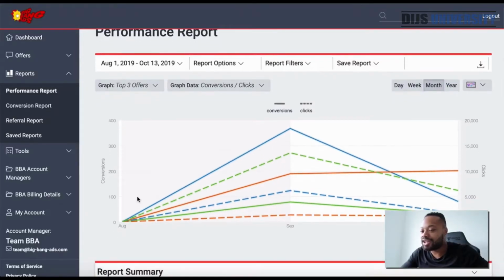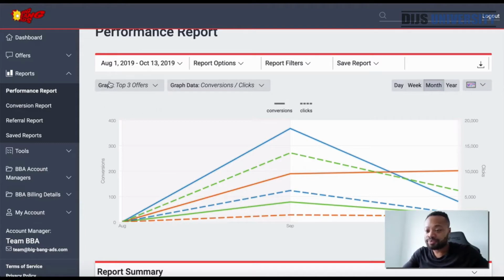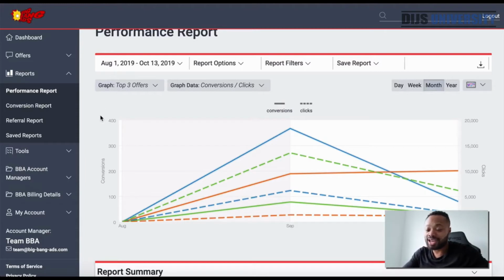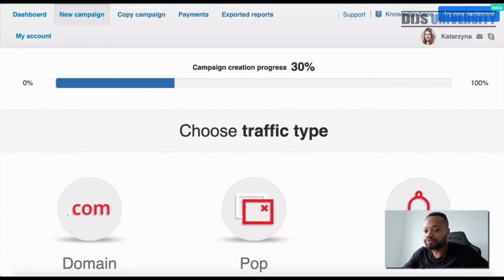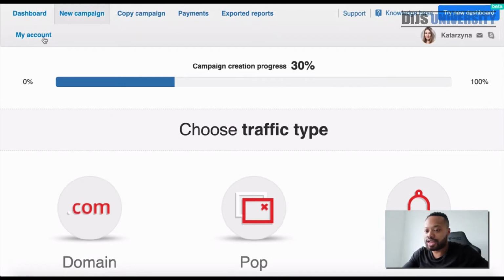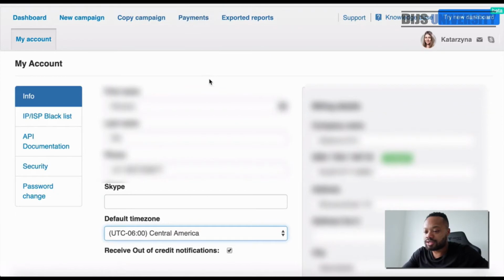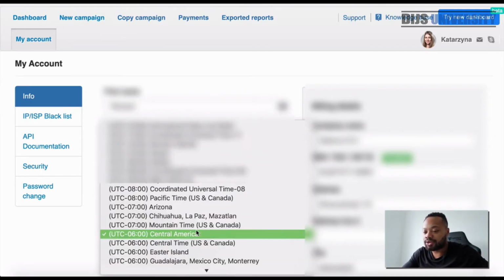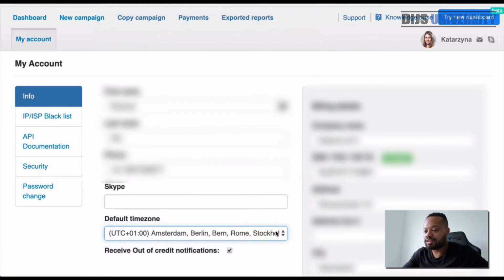How to Change Time Zones in Zeropark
Are you wondering how you can change time zones in Zeropark? Watch this video and find out exactly how you can do this.

Zeropark is the source of high-quality Push, Pop and Domain traffic for your performance marketing campaigns. Day-parting allows you to run campaigns on a specific day and time.

This is a must when you want to get the most out of the campaign budget and not to waste your money on worse converting parts of the day. In order to make this optimization more convenient, Zeropark allows you to choose one of the following options:

Same timezone as in account: This is a default option. The campaign timezone is set to the timezone of your account.

Campaign custom timezone: You can schedule your campaign to run on a specific day and time in the specific timezone.

This allows you to save your time when it comes to calculating your audience’s timezone that might be different than the timezone of your Zeropark account. If you target any geo other than the one you’re in, you should select this option and adjust day-parting settings.

In this video, you have learned how you can change time zones in Zeropark.